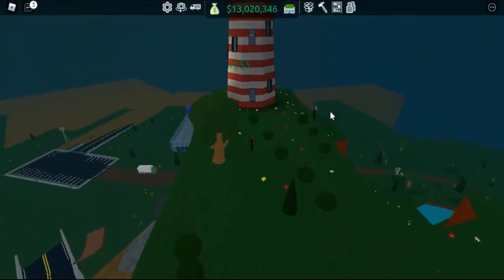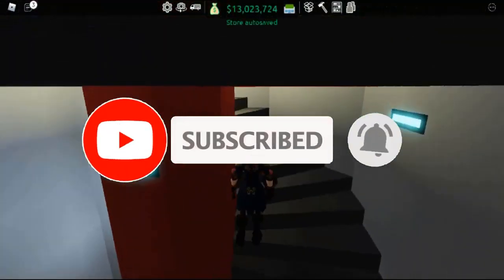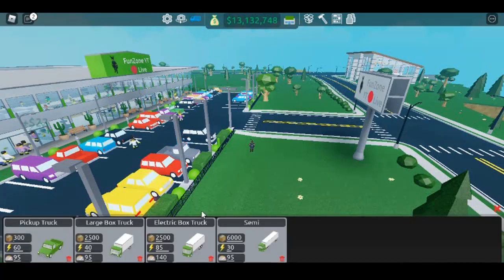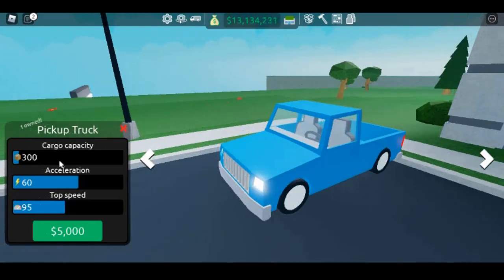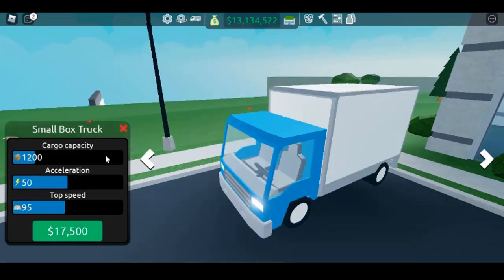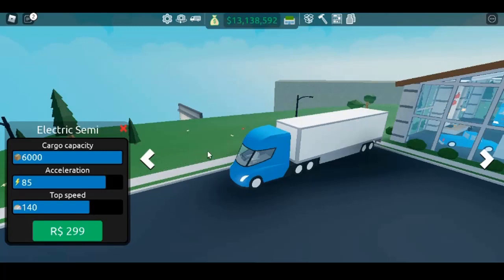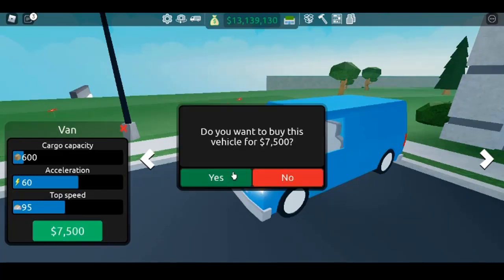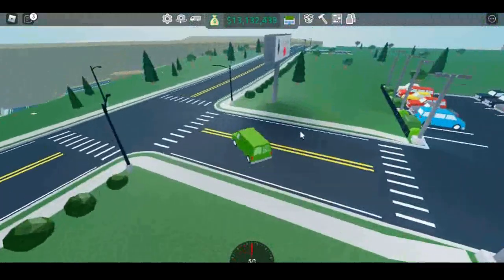How to get a bigger truck in Roblox Retail Tycoon 2 | FunZone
Are you new to Retail Tycoon 2 on Roblox? Here is out guide on some of the best ways to get started. This is the prequel to the popular first game Retail Tycoon.
When you first start out in Retail Tycoon 2, you will have a blank store with nothing in it.
The first thing you want to do is purchase shelves and other forms of storage depending on what you are going to sell.
Once you have your shelves placed you will need to get goods to put on them. The goods that you sell at your store can be purchased at the Loading Dock.
The Loading Dock is located on the other side of the bridge overlooking a cliff.
In order to transport goods and bring them back to your store you will need to use your vehicle. The starter pickup truck you begin with has a capacity of 300 units.

and this is why we need a bigger vehile which has a capacity of 6000 and cost 60,000 ingame money.